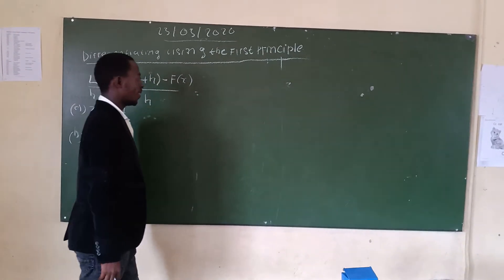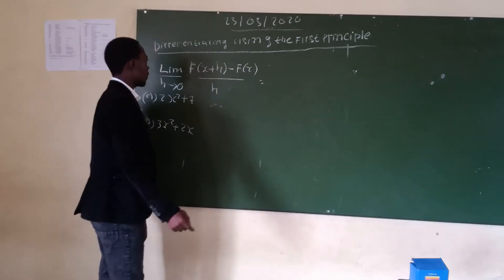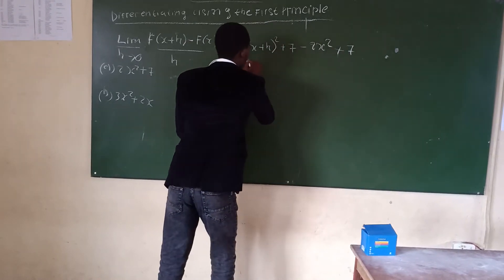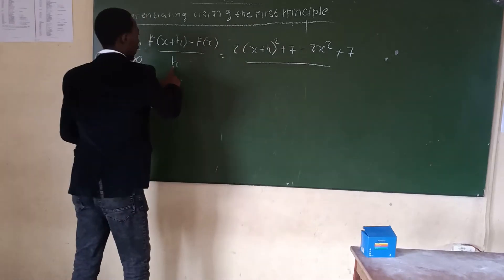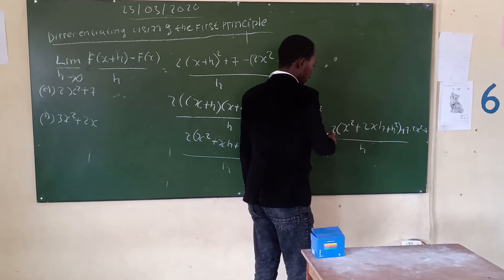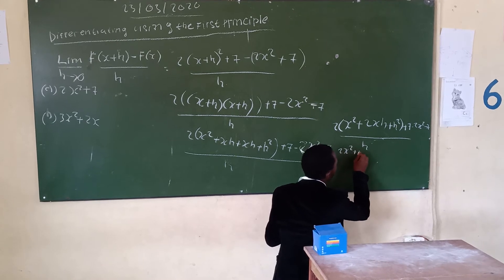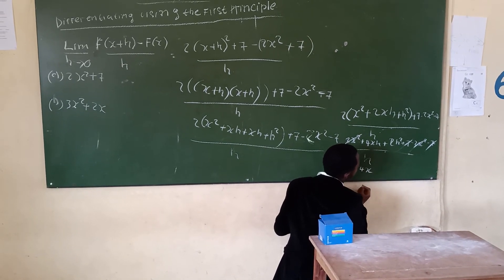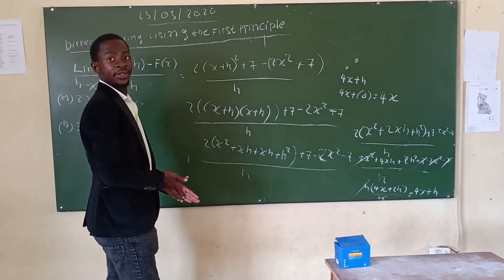most wanted channel...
for student to get acess